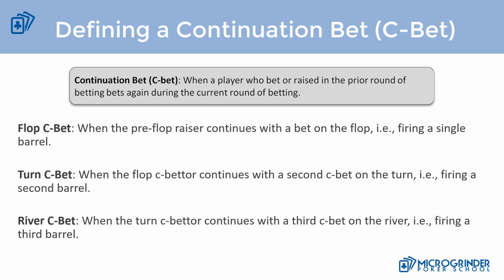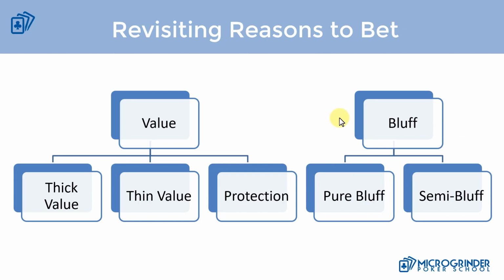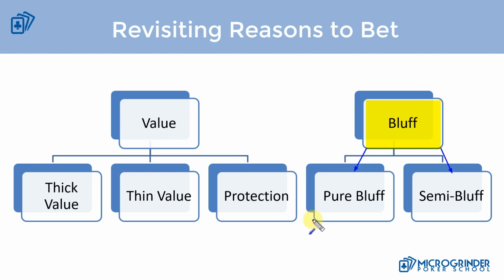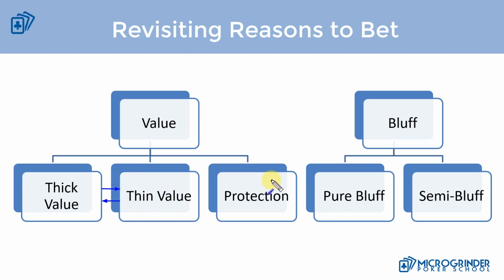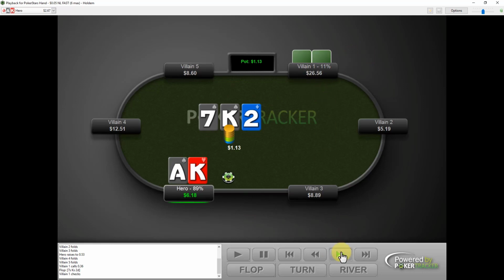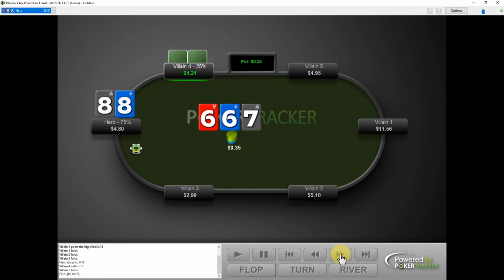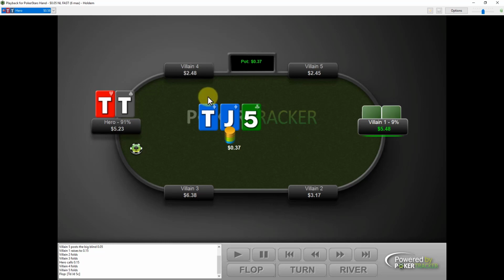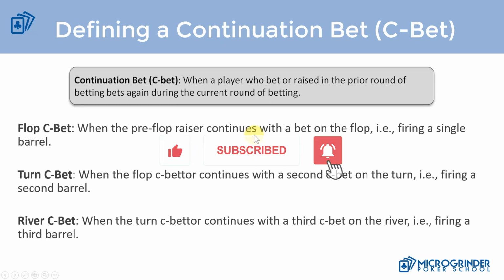C-Betting Basics | C-Betting 101 Course Preview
In today’s C-Betting 101 Course Preview video we discuss c-betting basics.